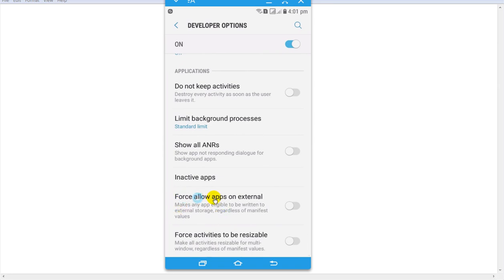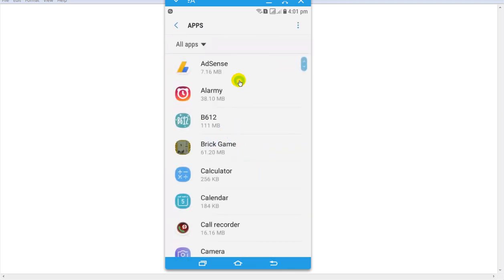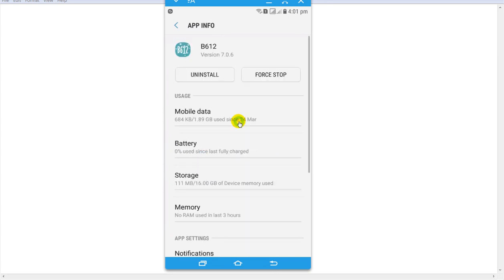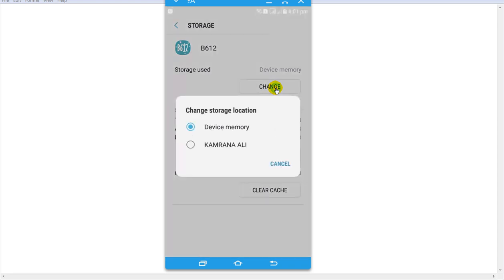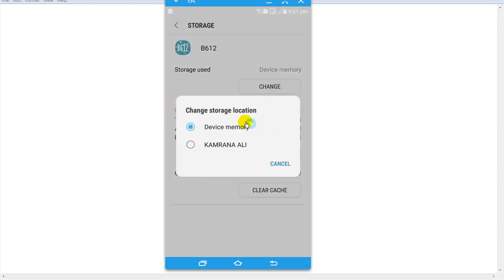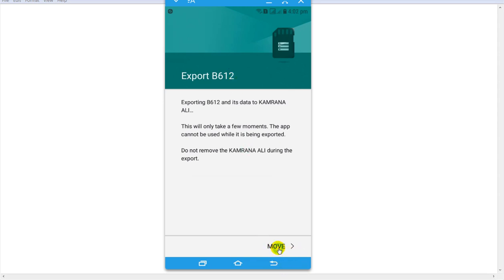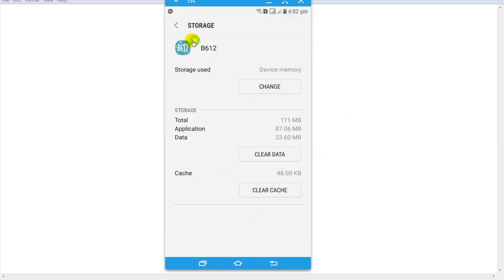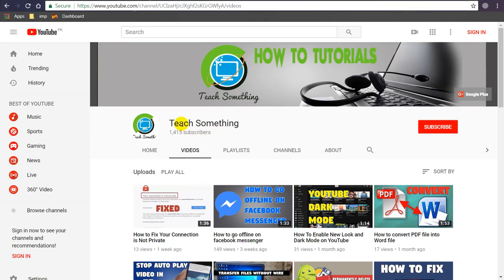How to move aap from mobile to sd card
Hello, everyone, some mobile not have a long internal storage and you want to install more aap than first think in your mind is that how to move aap into sd card. So, guys in this video i will share a couple of method to share aaps internal storage to sd card.